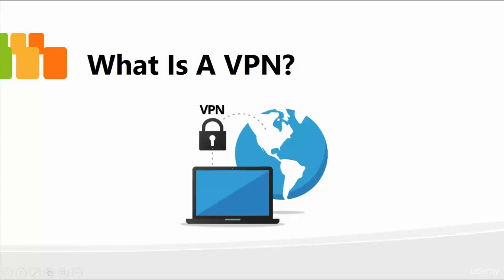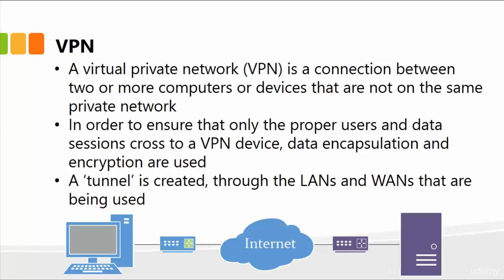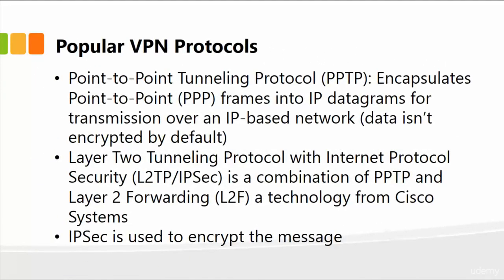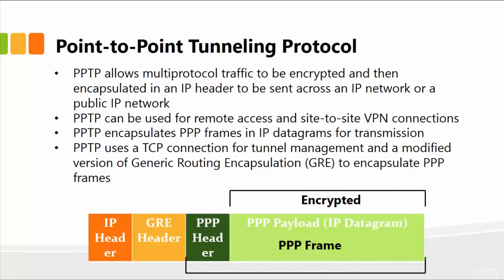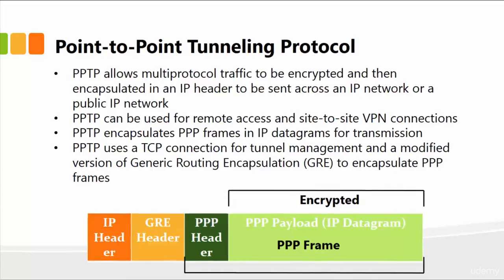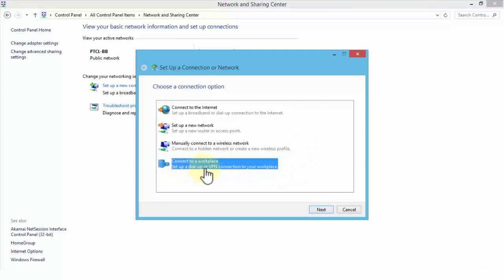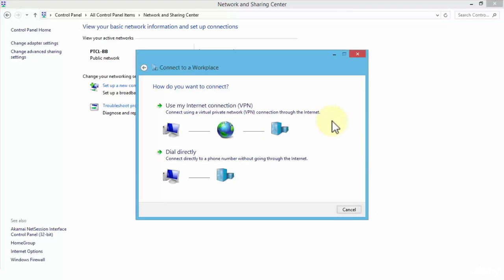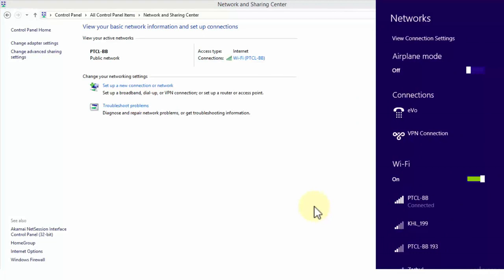019 What is a VPN - IT Networking Fundamentals For Complete Beginners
019 What is a VPN - IT Networking Fundamentals For Complete Beginners